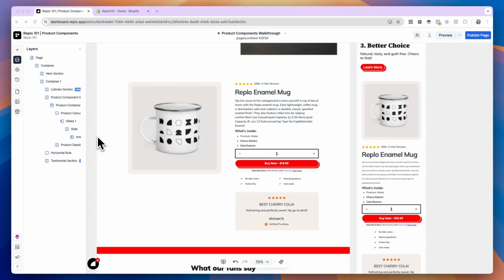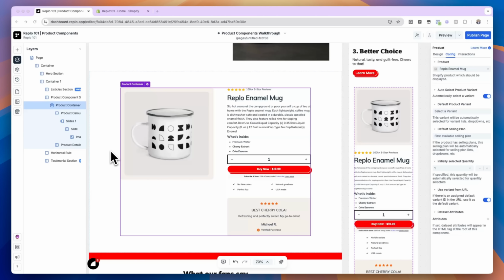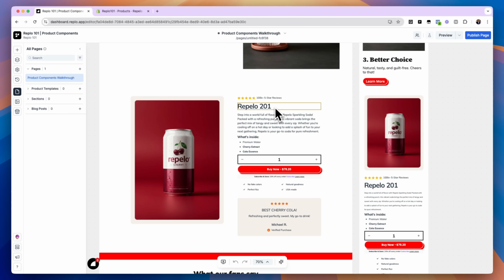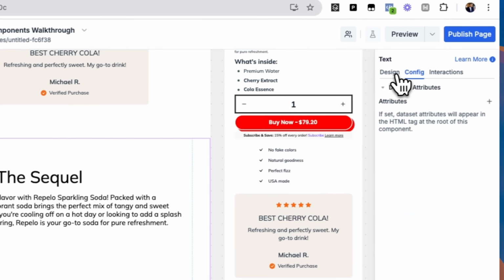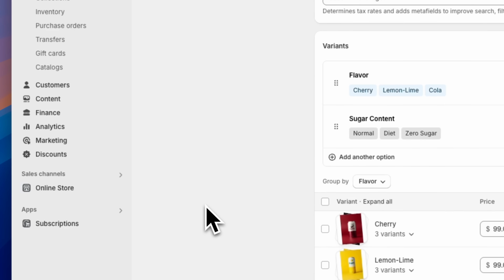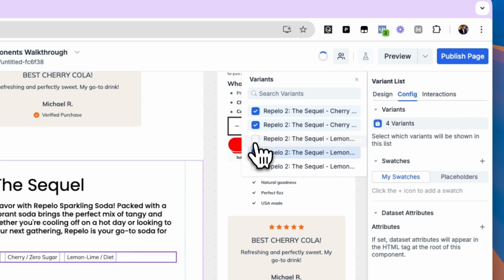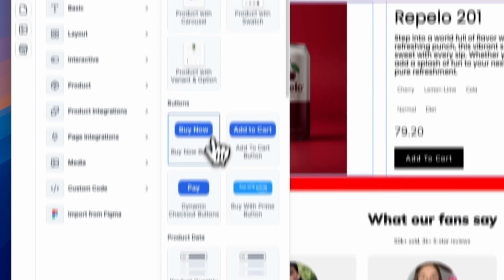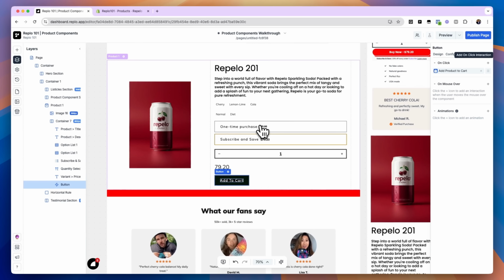Replo 201: Product Components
Discover how to supercharge your Shopify store with Replo 2.0's powerful product components! In this step-by-step tutorial, learn:

- How to add dynamic product components to ANY type of Replo page (not just PDPs)
- The magic of dynamic data - update your product info in Shopify ONCE and see it automatically reflected everywhere
- How to customize product buy boxes with unique layouts, variants, options, and subscription plans
- Step-by-step walkthrough of creating a buy boxes that convert
- Time-saving tips for reusing templates across multiple pages

Perfect for Shopify store owners looking to create custom, high-converting product displays without coding. Whether you're building landing pages, advertorials, listicles, or sales pages, these product components give your customers everything they need to make a purchase.